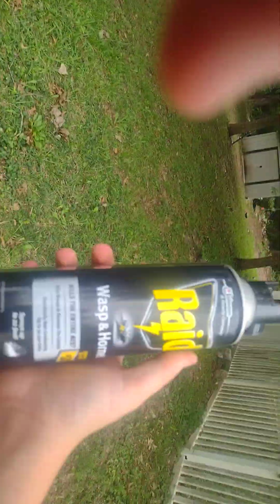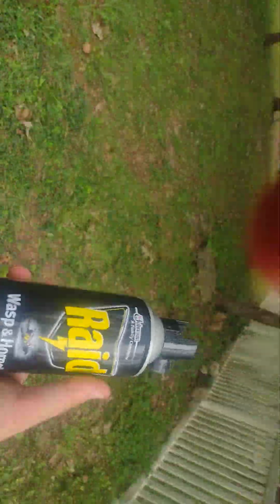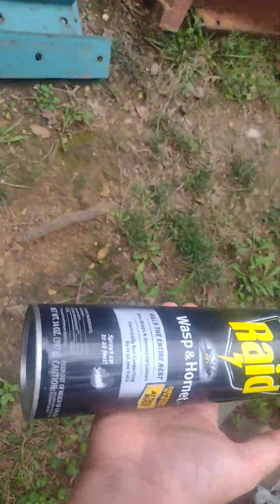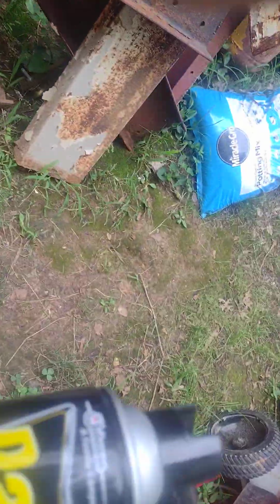killing bold face hornits